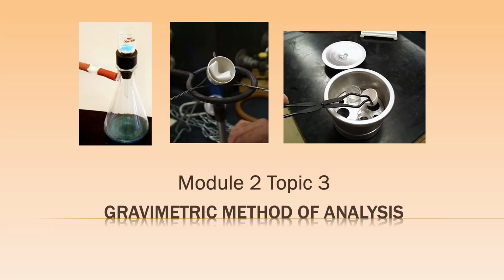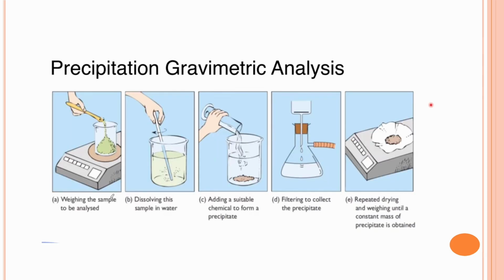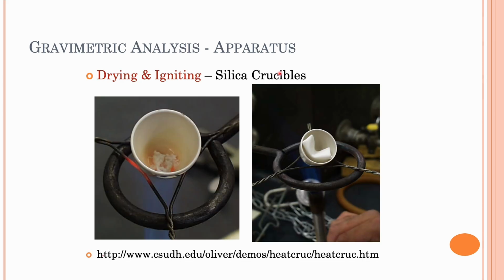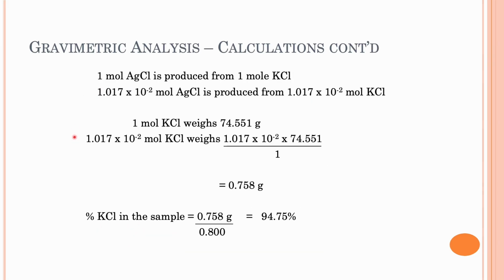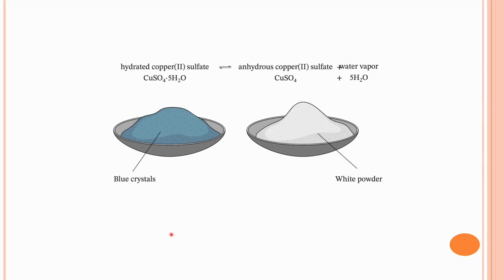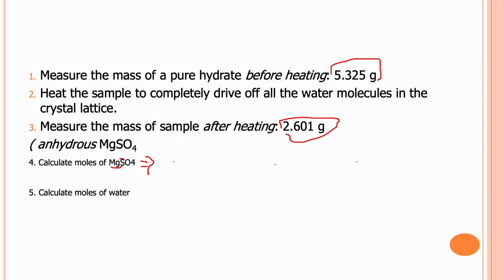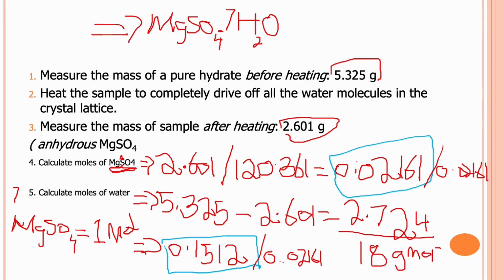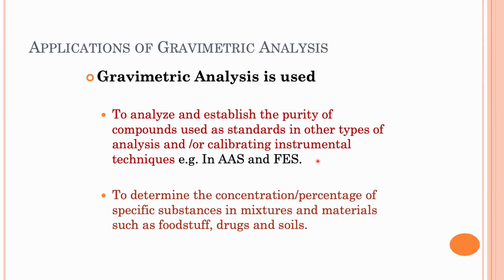Flip Classroom Gravimetric analysis